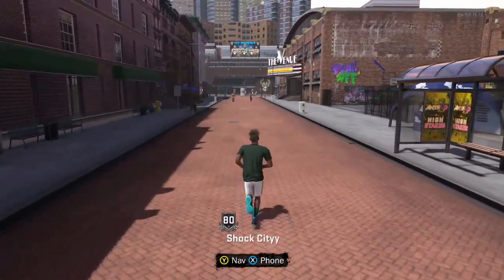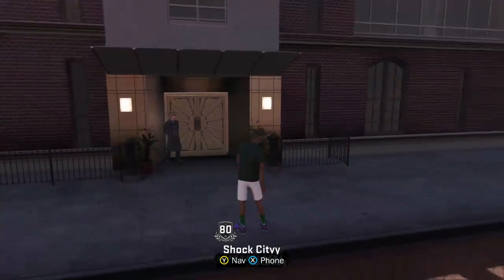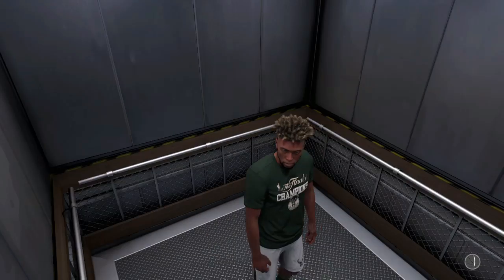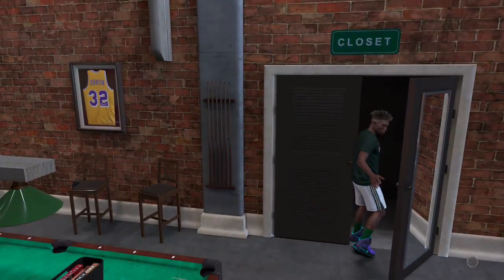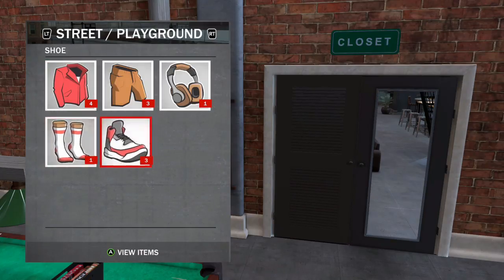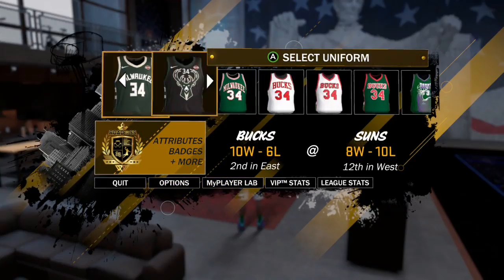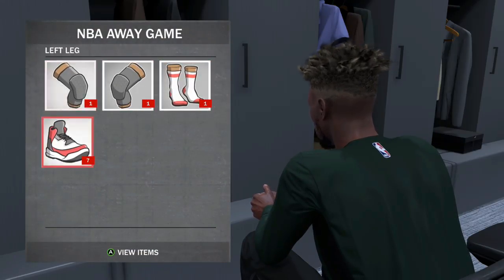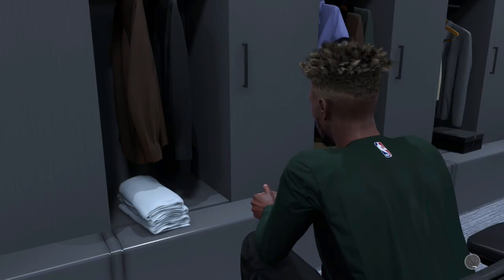HOW TO CHANGE YOUR CLOTHES/SHOES/SOCKS FOR THE PLAYGROUND AND MYCAREER IN NBA 2K18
If you are 18, or 21 in some states (check local laws) Dr. Strains CBD is the way to go for all your Hemp needs! High Quality products under $20, and Same-Day Shipping.

Hello my Shock Citizens!

2k18 is finally here and there is a lot of new stuff to figure out! I show you how to change clothes/socks/shoes in the playground and mycareer.

Add me on Xbox Shock Cityy